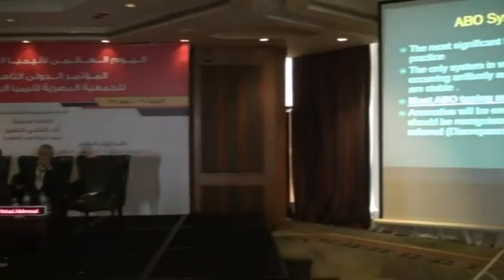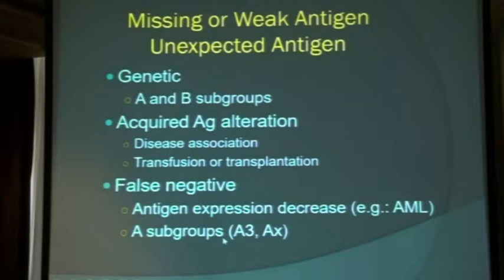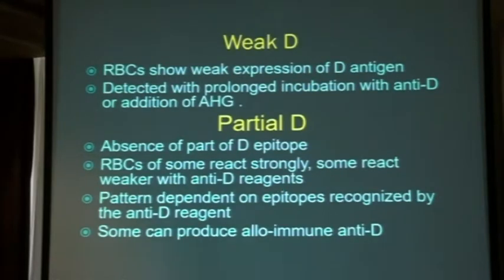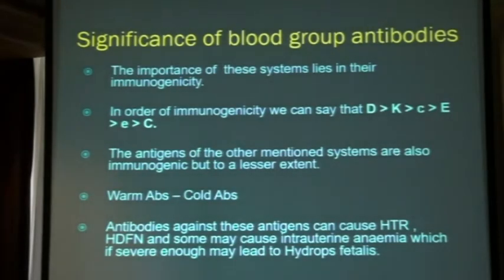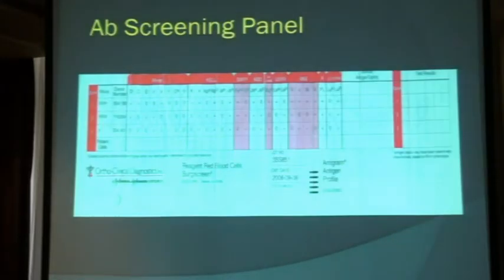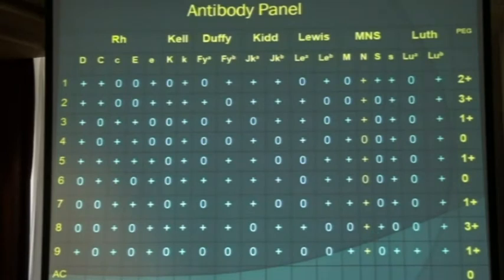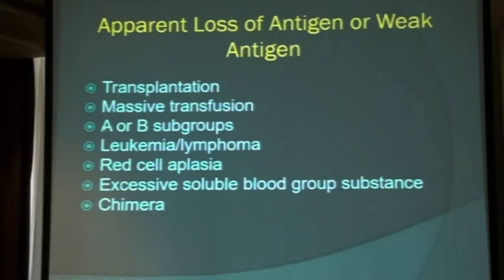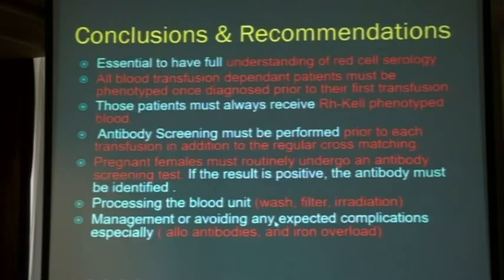Ahmed Mohanker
Thalassemia  2018 conference 2 Thursday10 May 2018 Prof Ahmed Mohanker Lecture Session 6